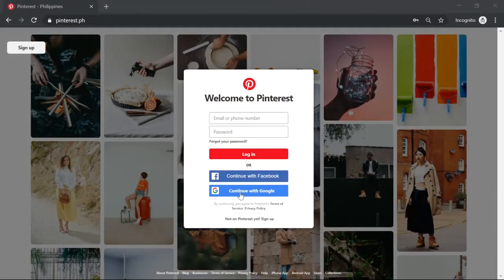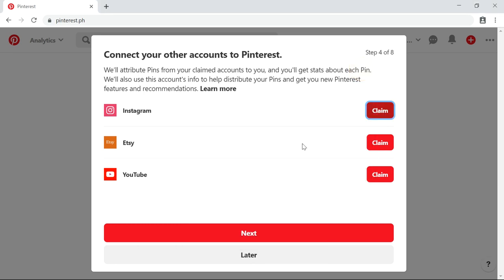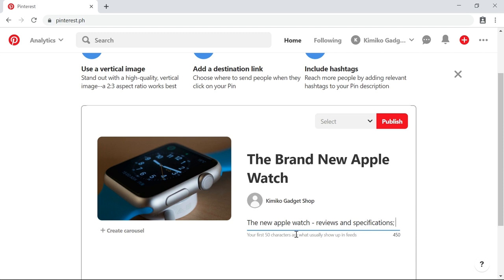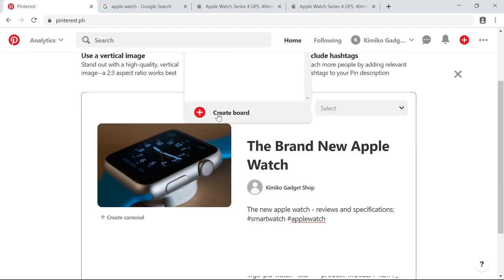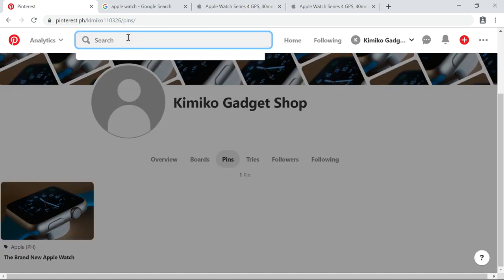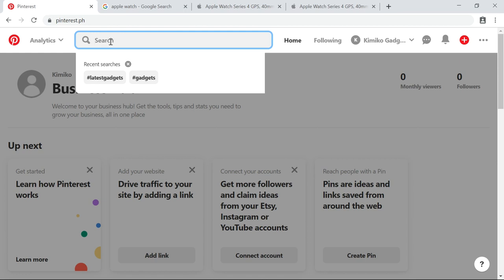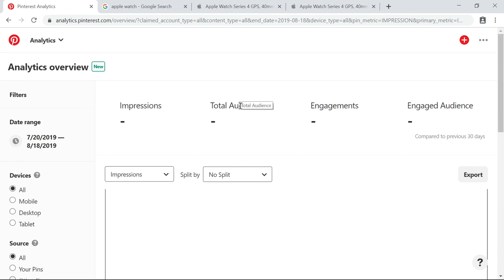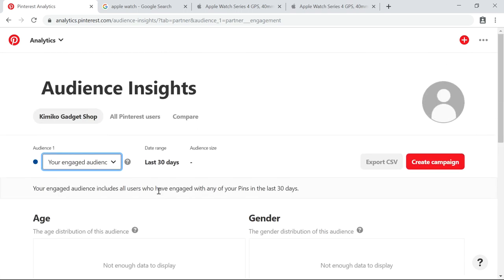VSS PM 02